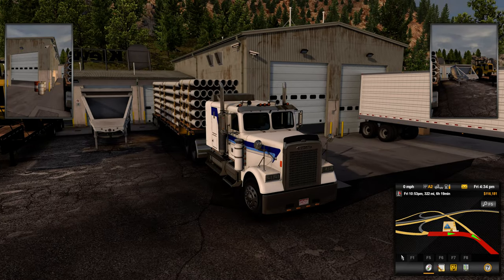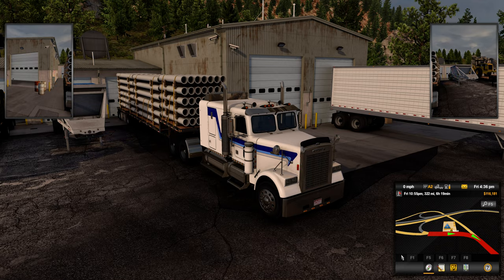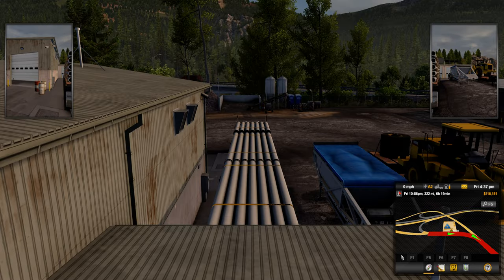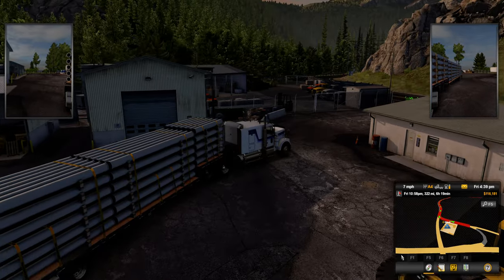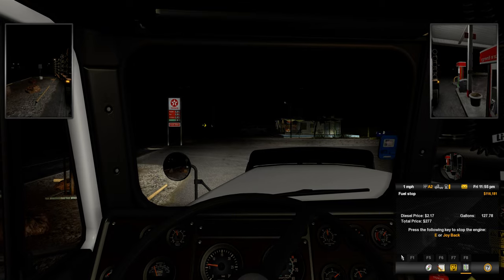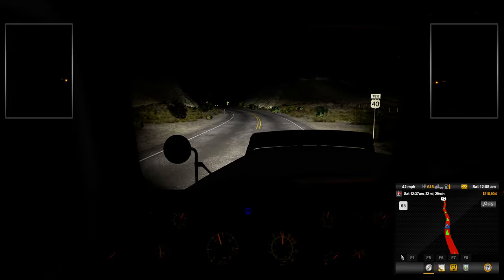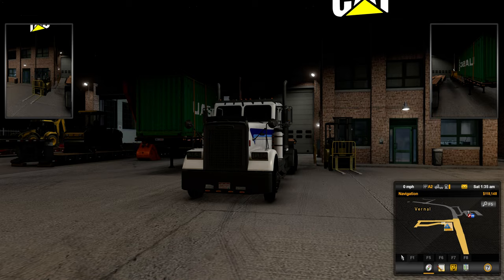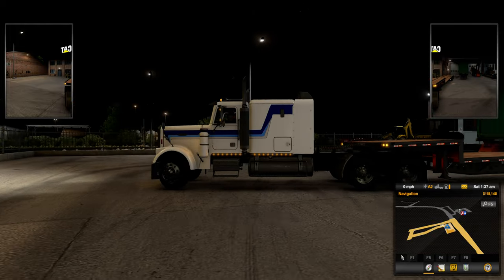American Truck Simulator run 25